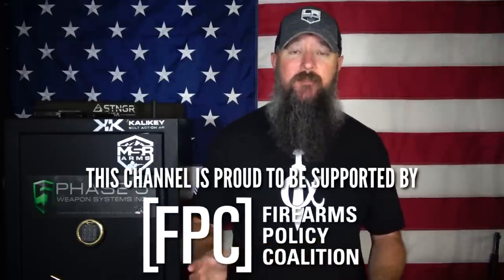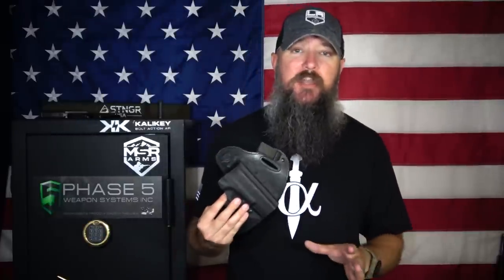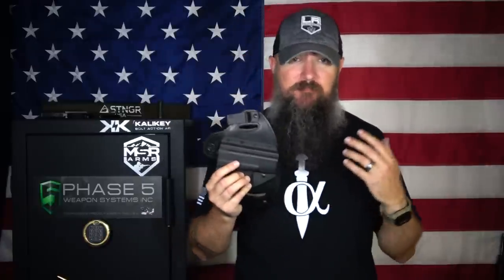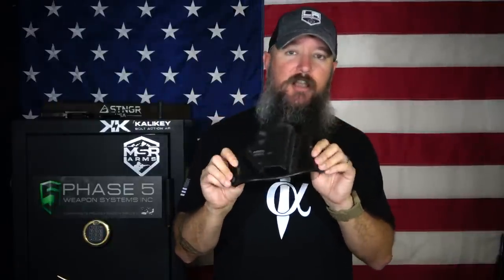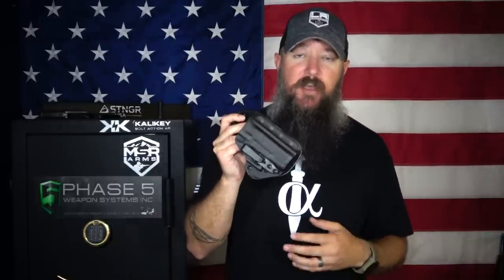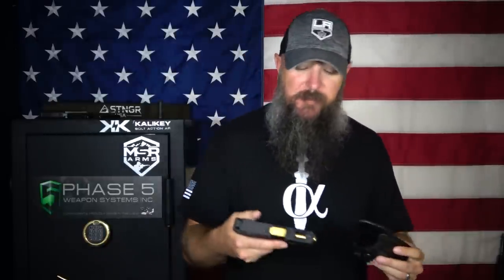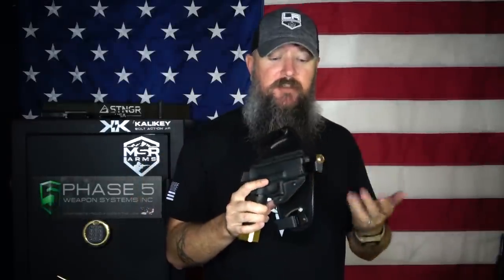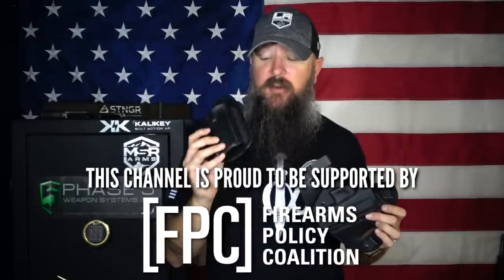Hidden Hybrid Holster Review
This is a review of the Hidden Hybrid Holster for IWB & OWB.

Web - .